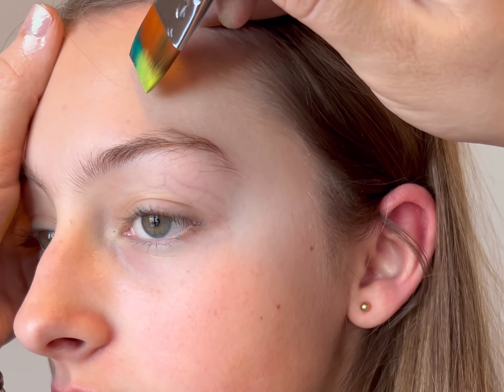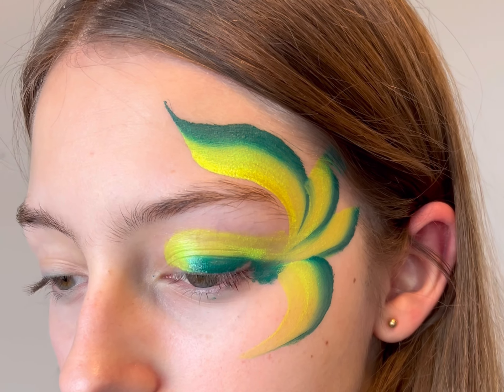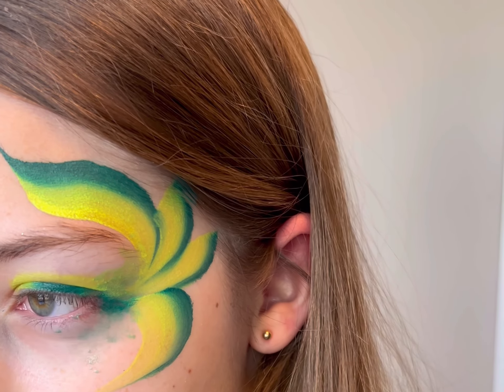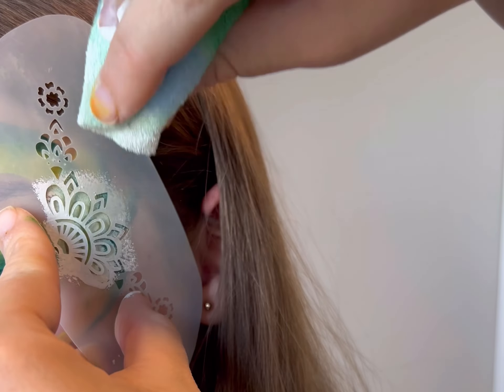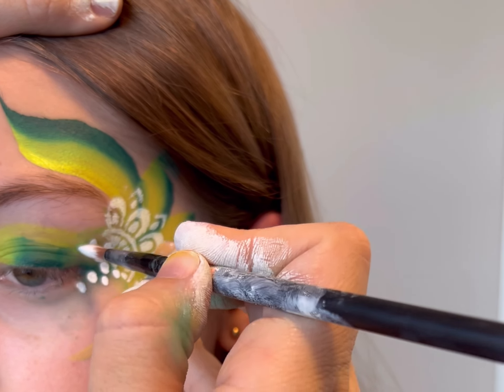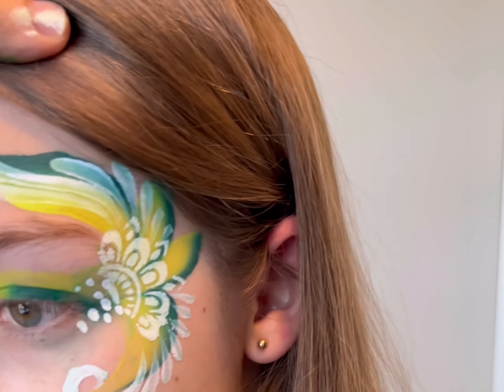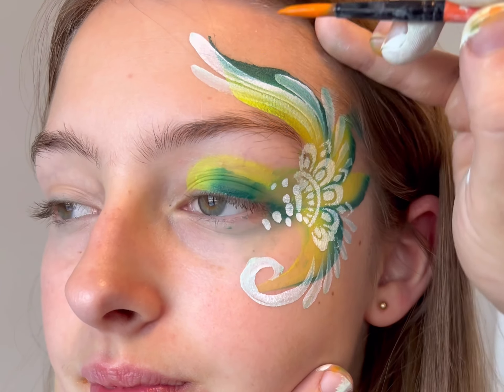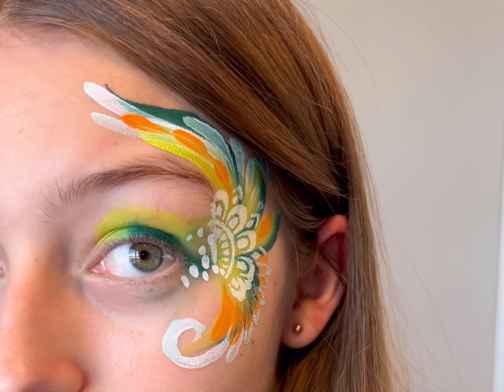Quick face painting design for st Patrick’s day!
I’m going to explain a little bit more about this design and talk a little about doing smaller face painting designs like this at busier events for teens and adults.